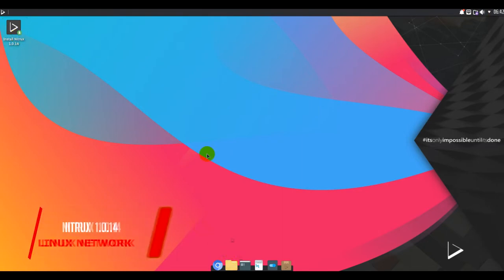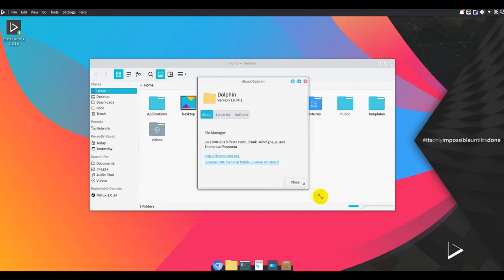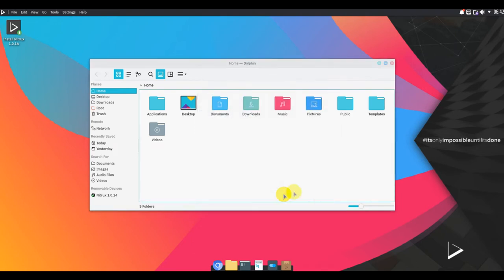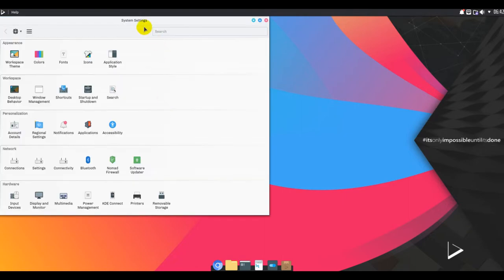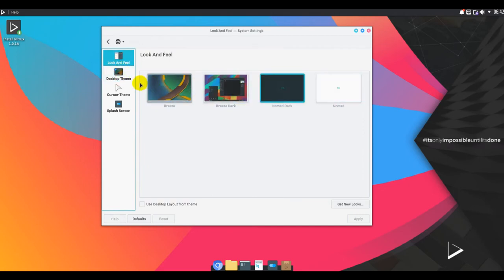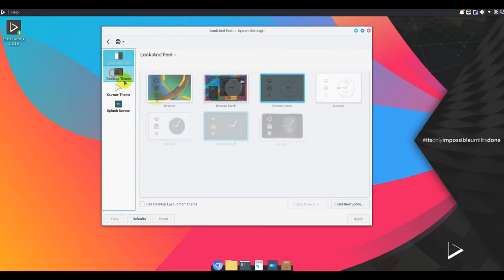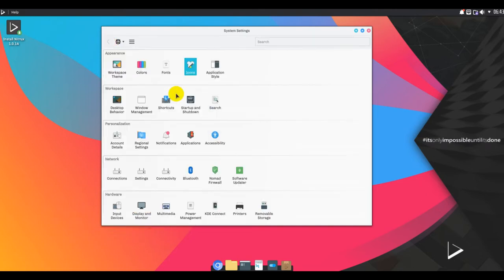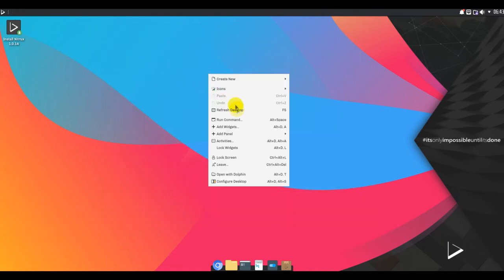Nitrux OS 1.0.14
Nitrux is an Ubuntu-based Linux distribution focusing on portable universal app formats, using the Nomad desktop environment, built on top of KDE Plasma 5 and Qt. Nitrux features the Babe music player and the Nomad Firewall utility.